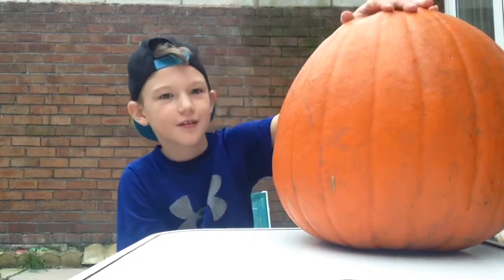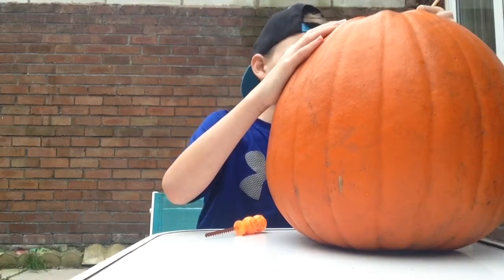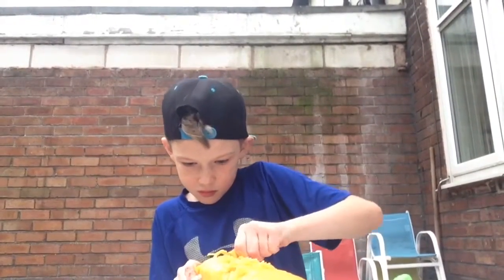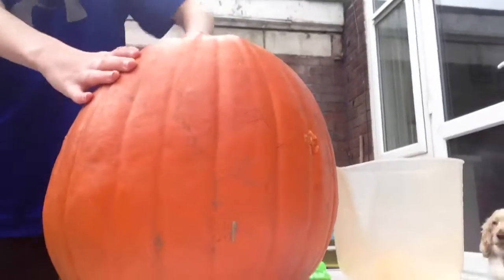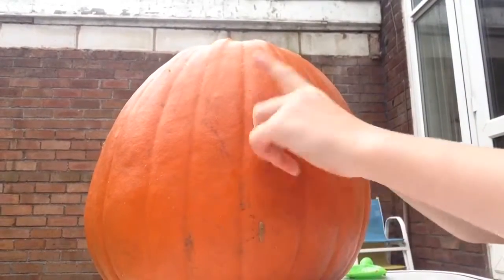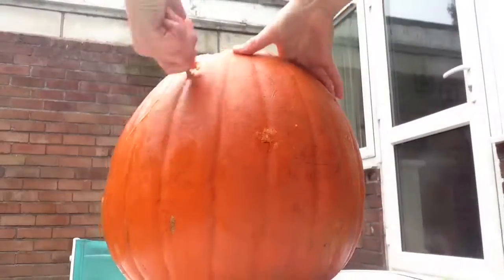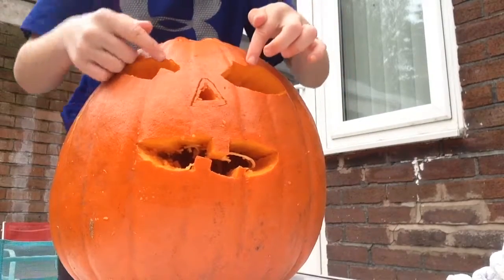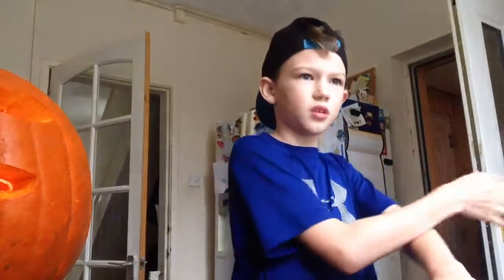Happy Halloween | pumpkin carving | Doomed Dylan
Thanks for da like